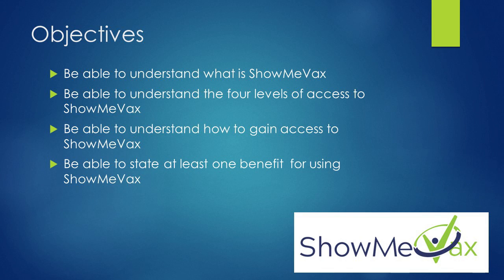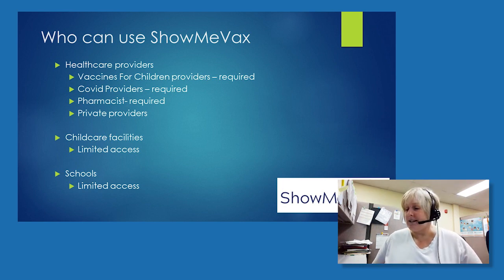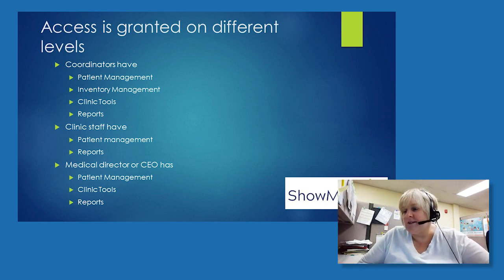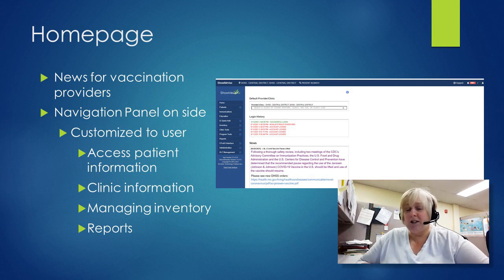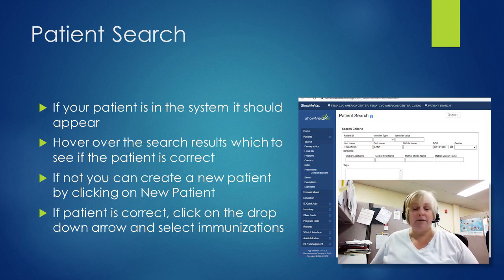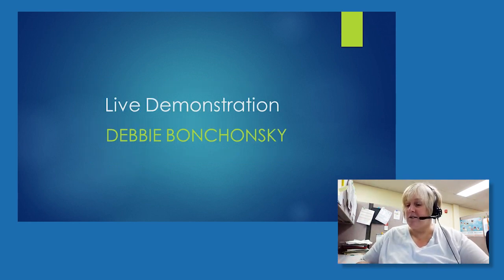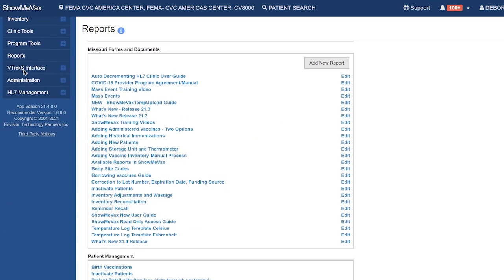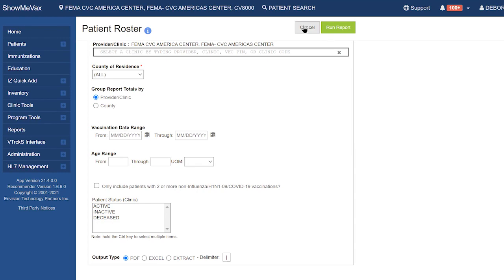ShowMeVax Presentation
Lana Hudanick RN, BSN
Public Health Consultant Nurse, Bureau of Immunizations